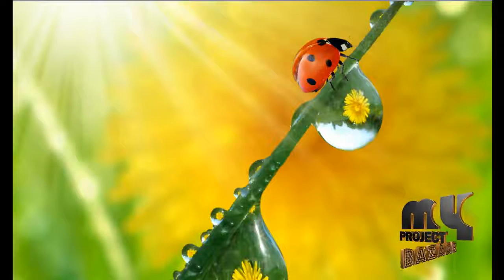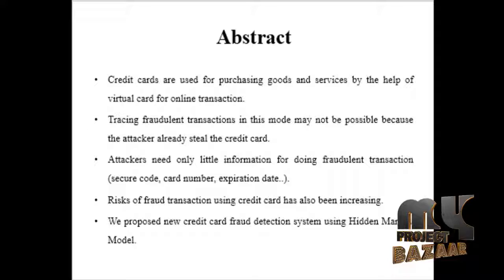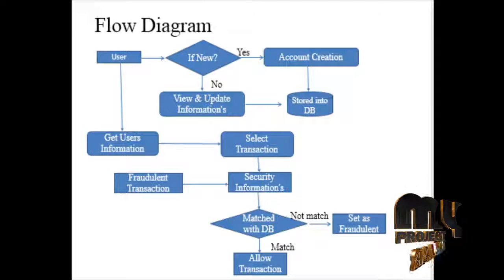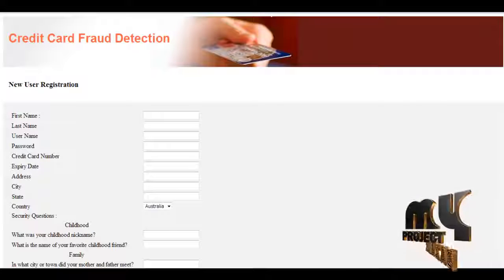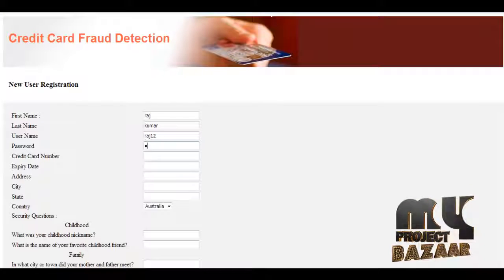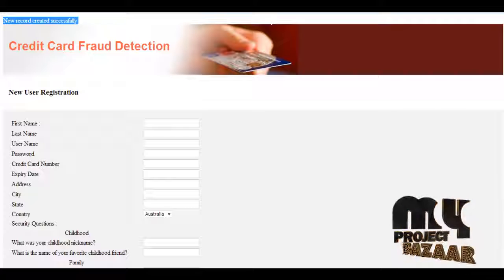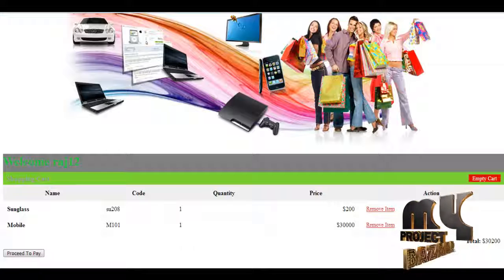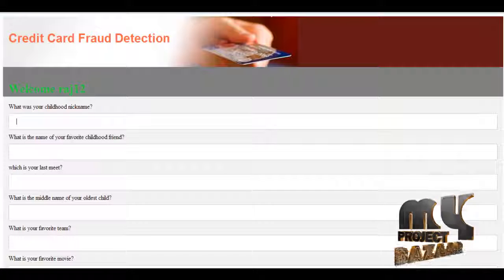Credit Card Fraud Detection Using Hidden Markov Mode | Final Year Projects 2016 - 2017